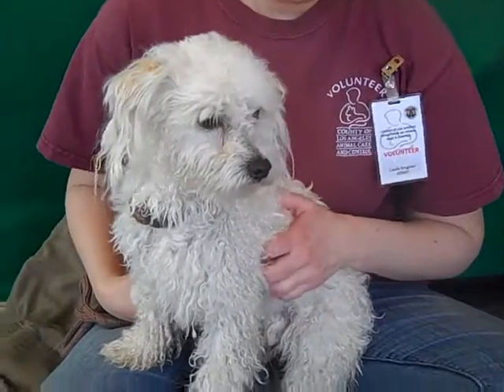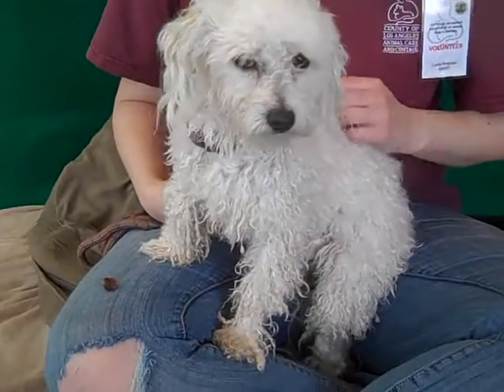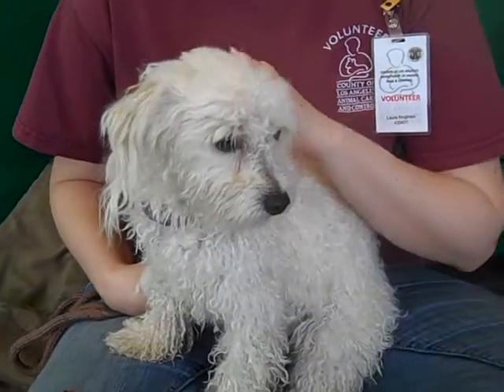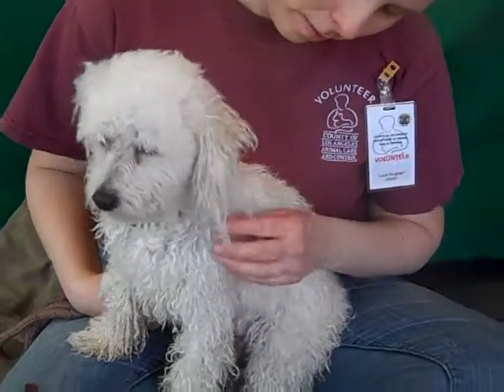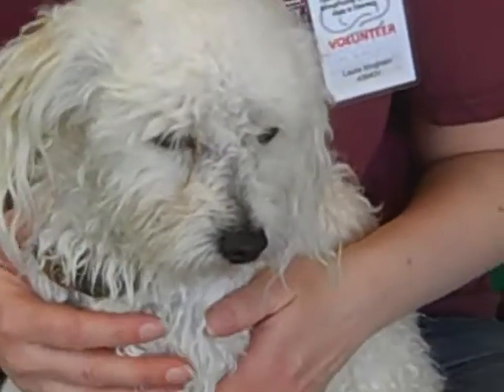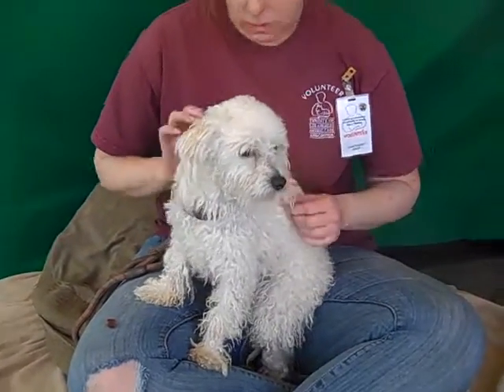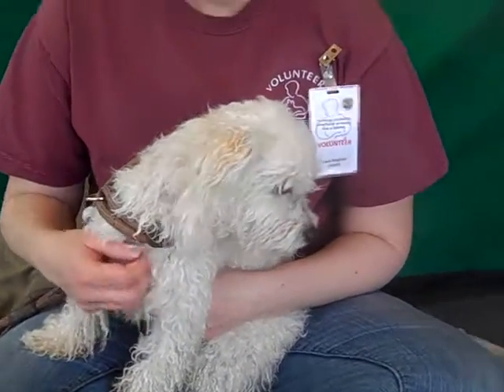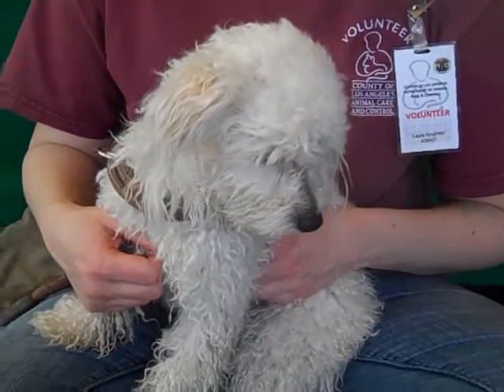A4807971 Prince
A4807971 Prince is a snuggly 2-year-old white male Maltese and Miniature Poodle mix who was found in La Puente on March 12th and brought to the Baldwin Park Animal Care Center. Weighing 6 lbs, Prince finds it difficult to relax in the shelter environment, but we think his worries will quickly melt away once he is in a home again. Prince walks regally on leash, and was friendly and polite with both large and small dogs he has met while out with our volunteers. With his delightfully soft coat, Prince is a perfect companion for cuddling, and he will be the most handsome boy on the block with regular grooming. Prince will be a charming and loyal companion to an individual or family with kids old enough to respect his small size.